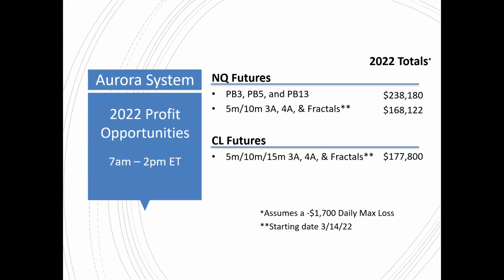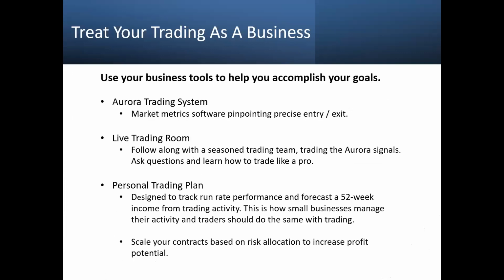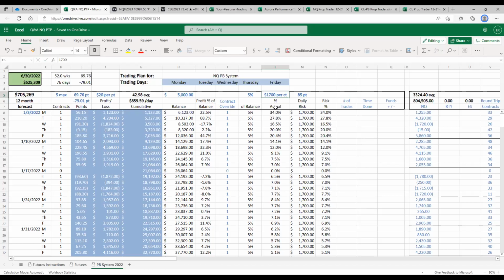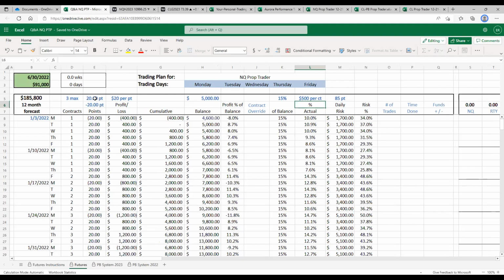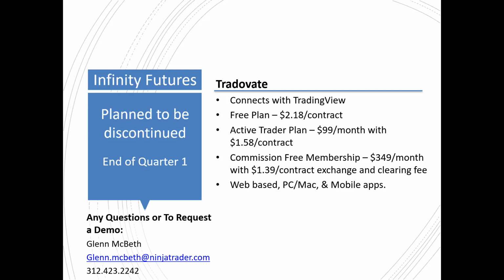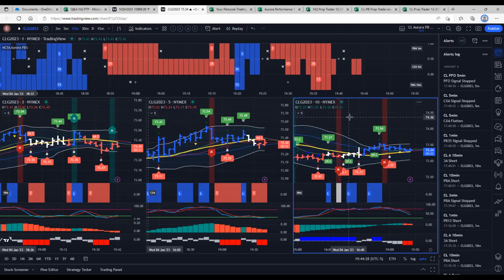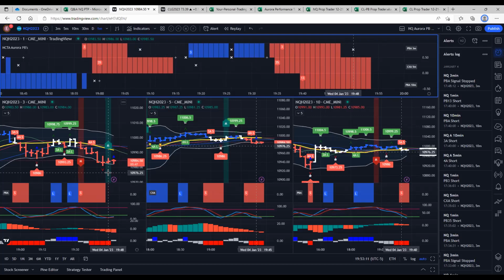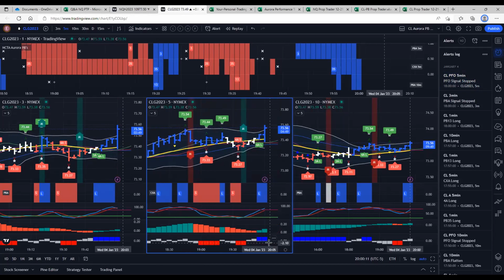OMM/NCT Q&A 1/4/23